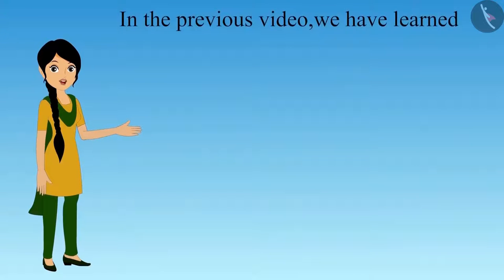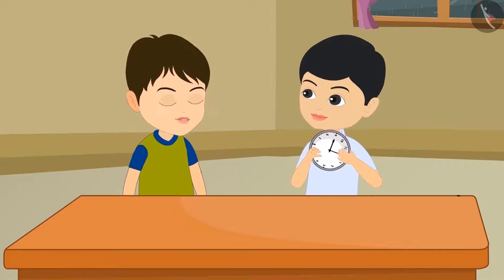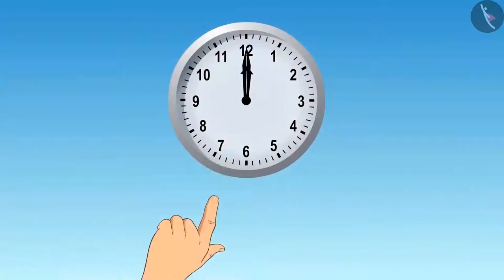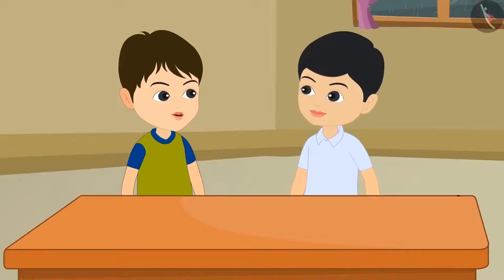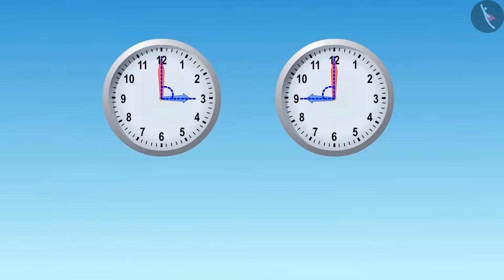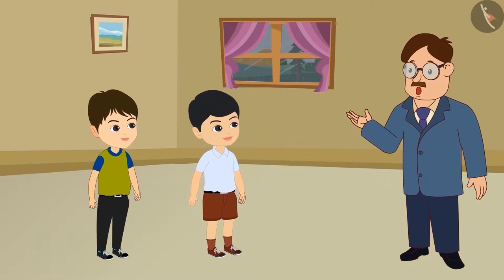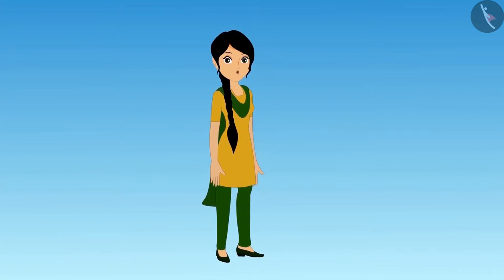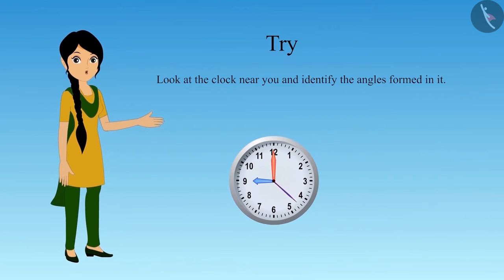Class 5 Maths Chapter 2 'Shapes and Angles' Angles and Degrees in Clocks cbse ncert